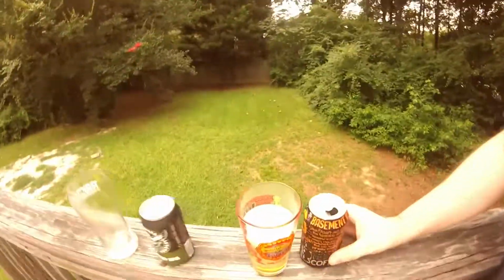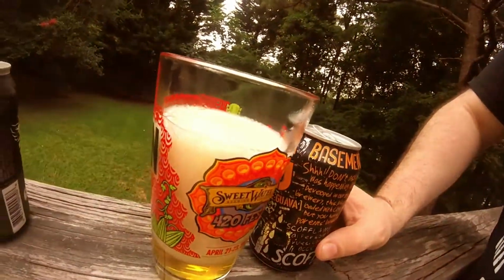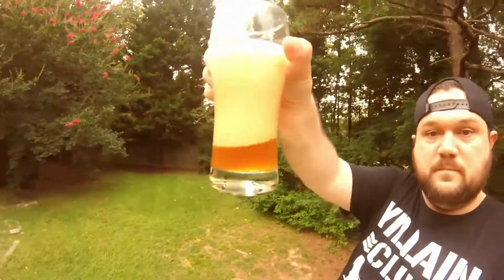Beer with Buddies: IPA edition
Hey guys Jones here back with some more beer drinking fun. This time I focus on my favorite type of beer. We try Basement and POG Basement IPAs from Scofflaw brewing and Garand IPA from Currahee brewing company. It's all the hops you can handle on this weeks episode of Beer With Buddies.